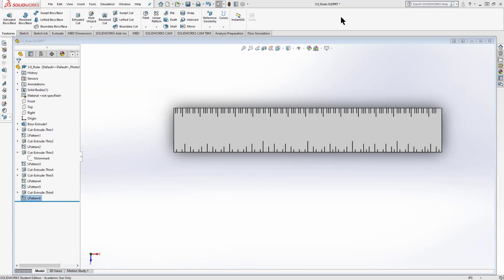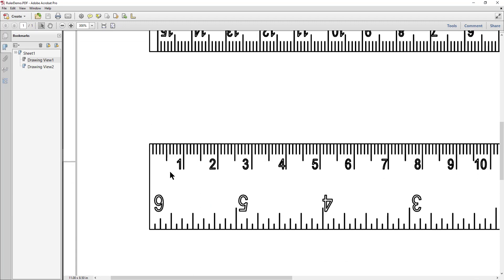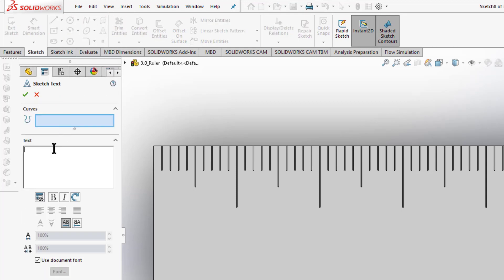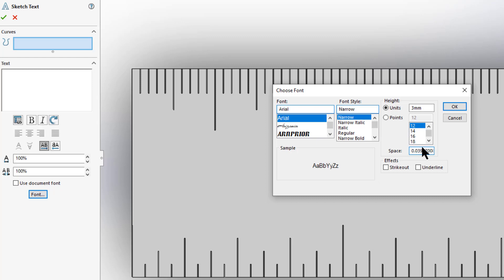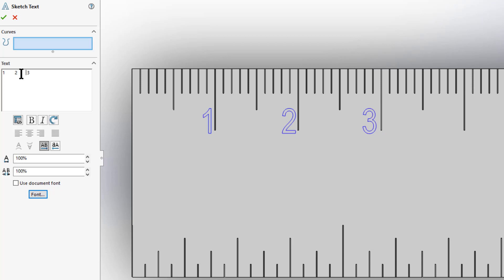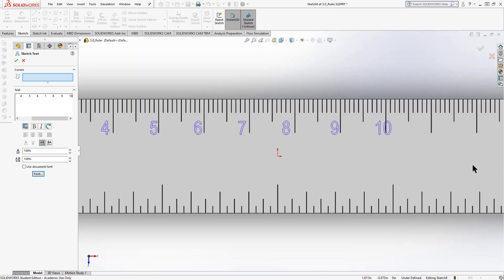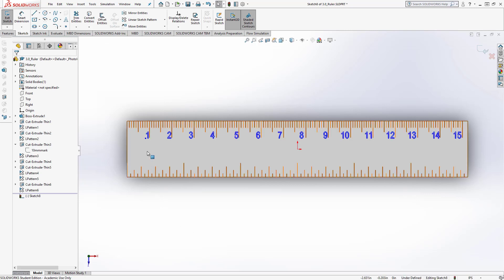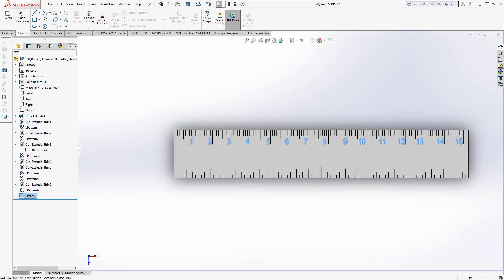Ruler Construction Part 3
Constructing a ruler using linear patterns for laser cutting in acrylic.  Part 3 of 4.  Using the Wrap feature to make cm marks along the ruler.